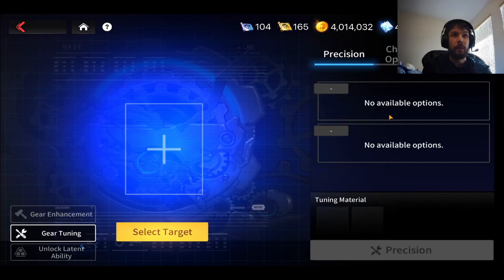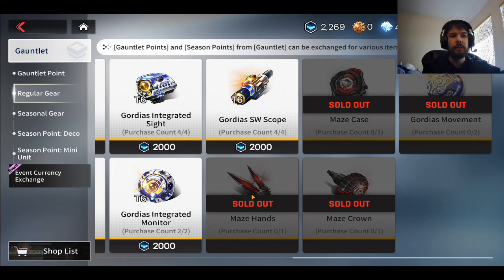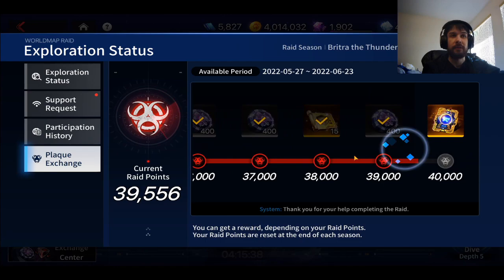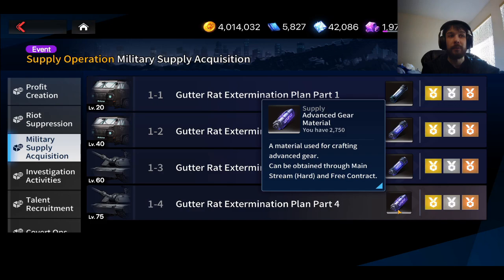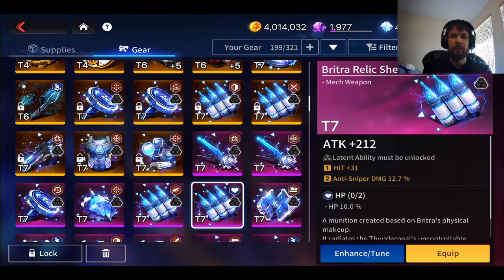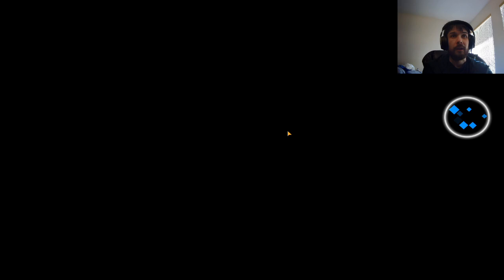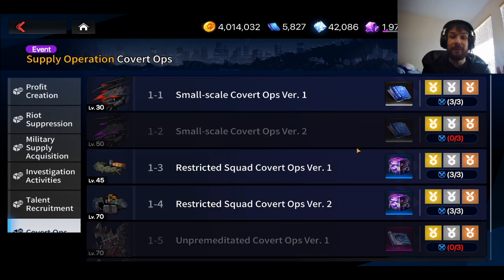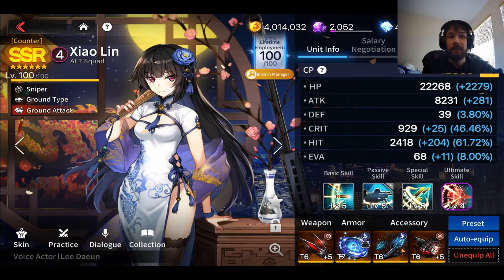COUNTER:SIDE Global: Beginner Gear Guide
Gearing in this games very confusing at the beginning with so many stats and sets and where to get them. Overall you shouldn't worry too much since the server is new but as time passes you'll need to be building up sets and good pieces. This video hopefully addresses most of these questions but if you have any more please leave them below.